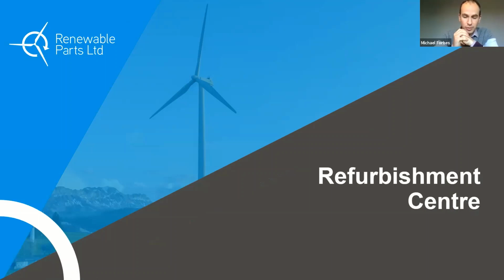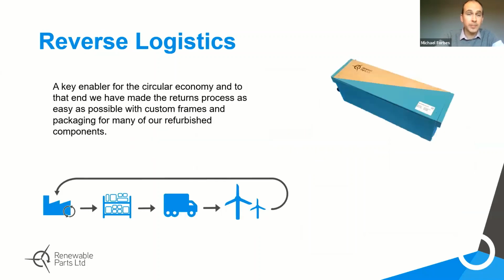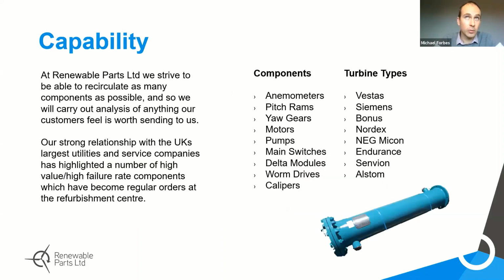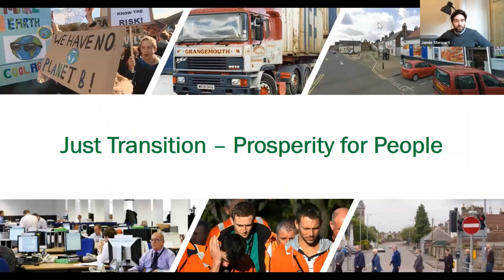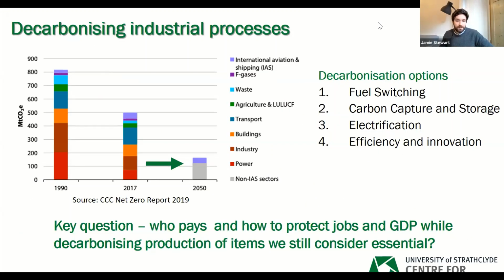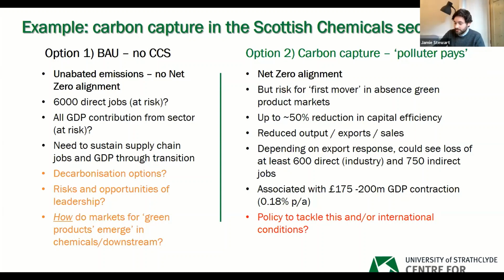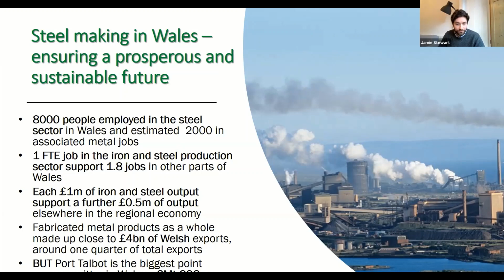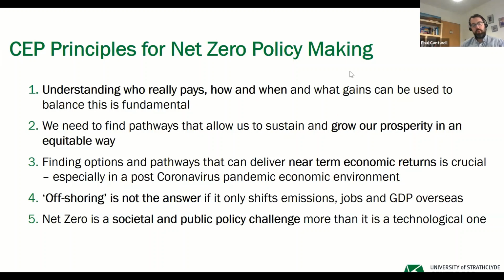The Race to Net Zero - SIR Webinar 3rd December 2020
Renewable Parts Ltd and The Centre for Energy Policy join SIR to discuss circular economy business models and the challenges of achieving Net Zero